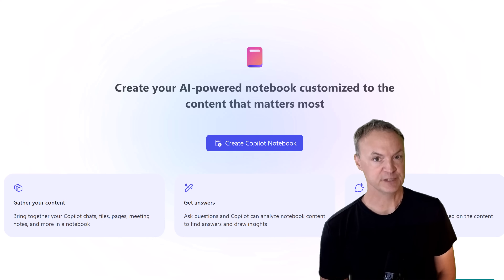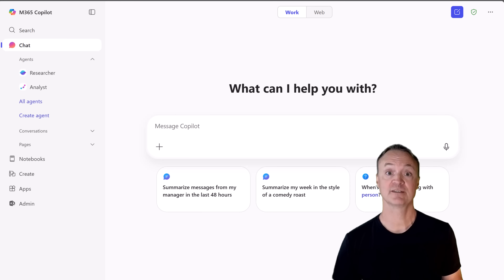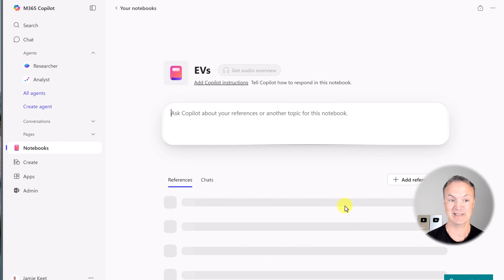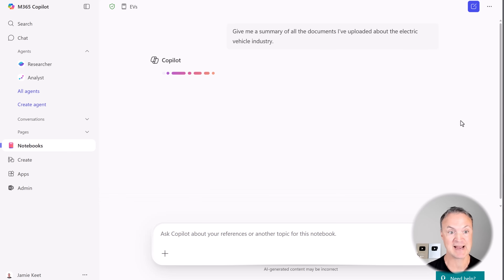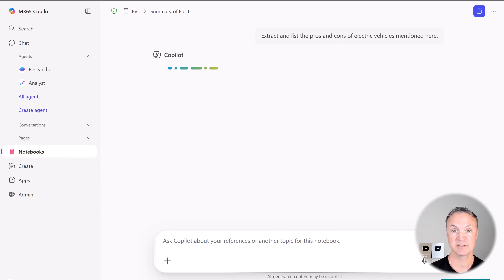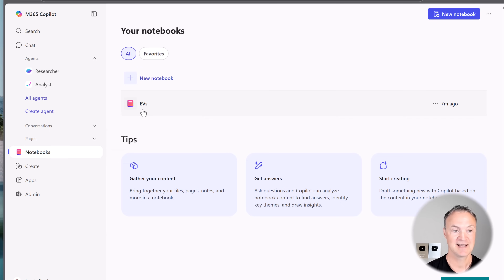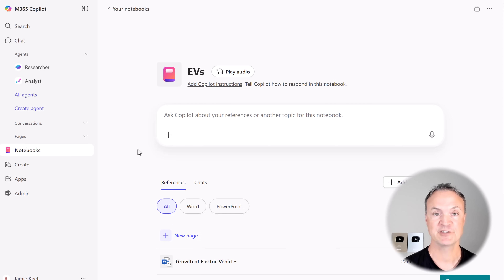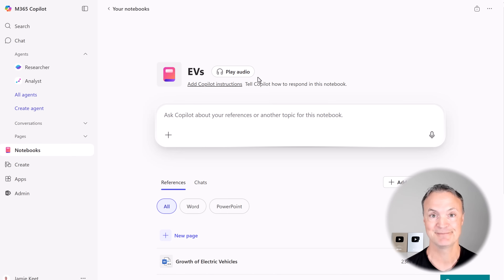Microsoft Quietly Built Their Own NotebookLM - Here’s How It Works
Microsoft 365 Copilot Notebooks are like NotebookLM for your own files—summarize PDFs, Word docs, and PowerPoints, ask research questions, and turn notes into audio, no matter the topic.

In this video, I’ll show you how to use Copilot Notebooks step by step. I’ll upload example files (in my case, about the electric vehicle industry) and show you how to ask smart questions, compare insights, and even draft content—but you can use any subject or project you want.

Whether you’re researching for school, work, or personal projects, Copilot Notebooks give you a focused workspace with AI assistance that feels like having your own research partner.